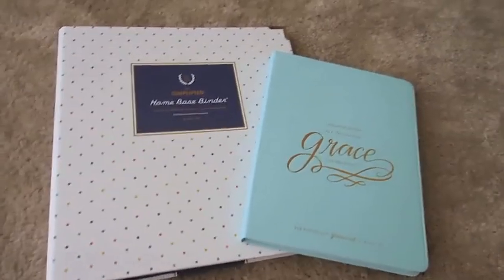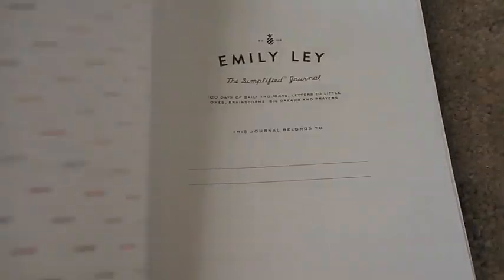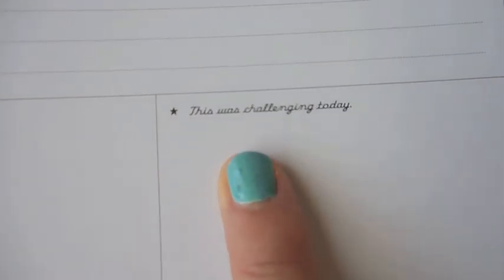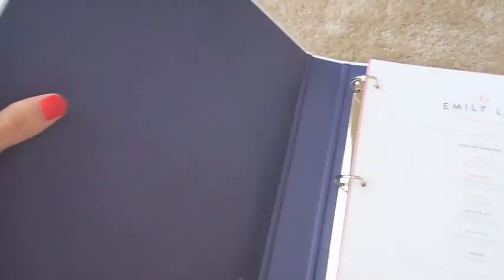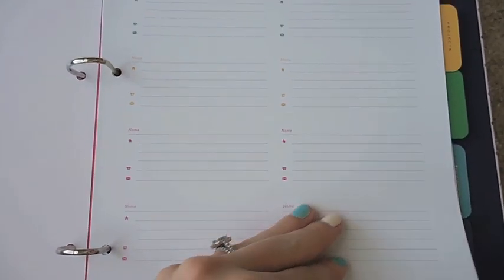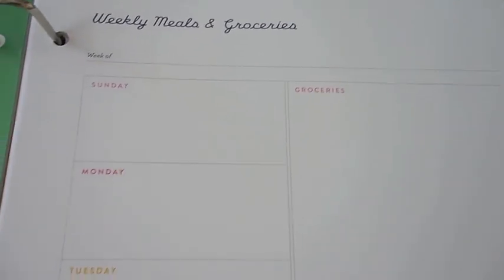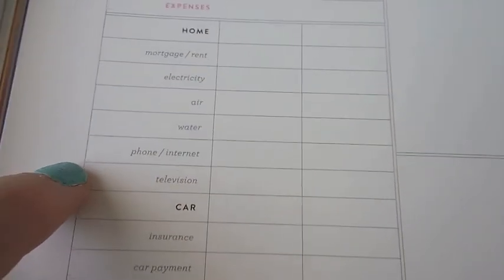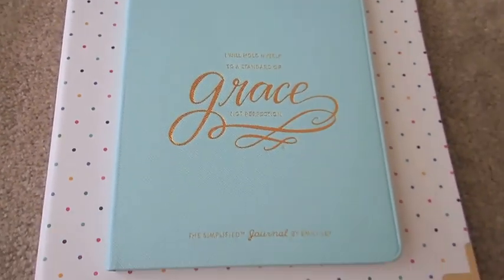Emily Ley Review | Simplified Journal & Home Base Binder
Hi everyone! I received my first order from Emily Ley and wanted to share the goodies I received. Enjoy!

SUBSCRIPTIONS I RECEIVE & LOVE!

  -Enter Code:         STRGTmVhdnJSS3hkVnJWRTJ5NDJLZU9IRFZIK05UeGg=